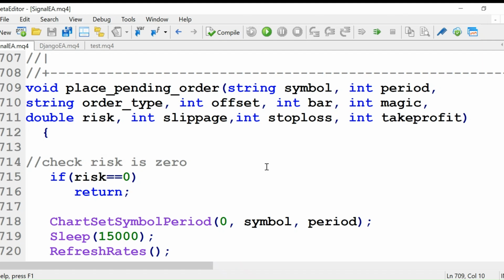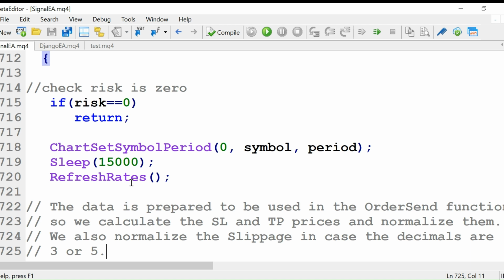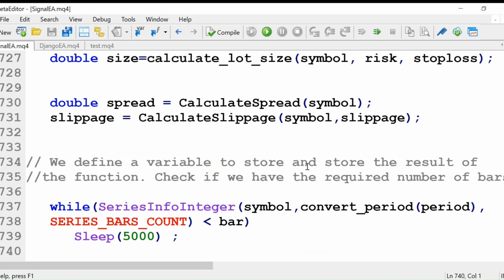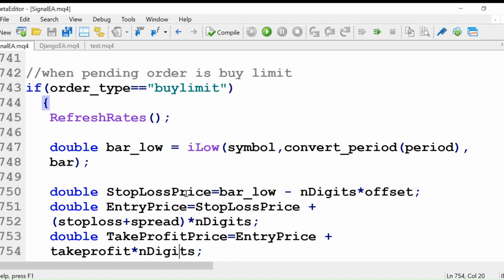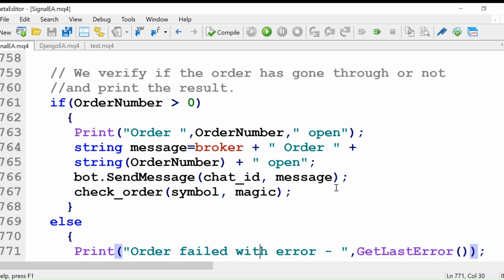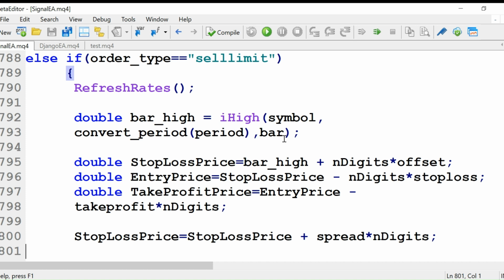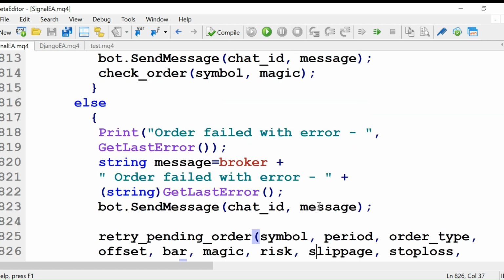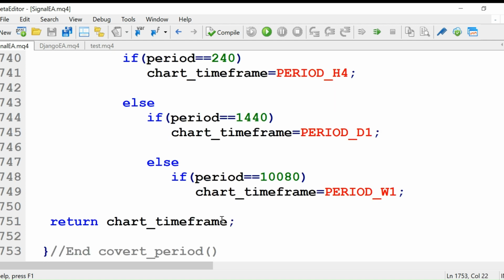MQL4 MQL5 Course: How to place pending limit orders like Buy Limit Sell Limit Buy Stop Sell Stop?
Always try to use a pending limit order when opening a trade. Avoid market orders as much as possible. You can code an EA that can place the pending limit orders on your signal.